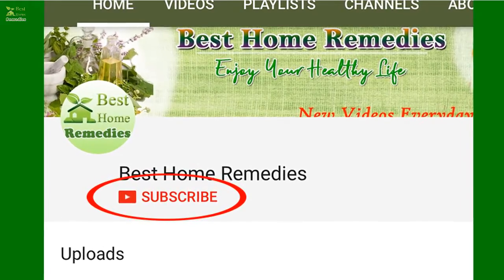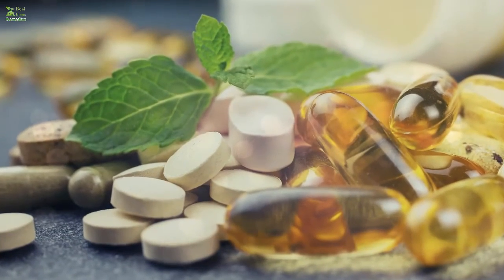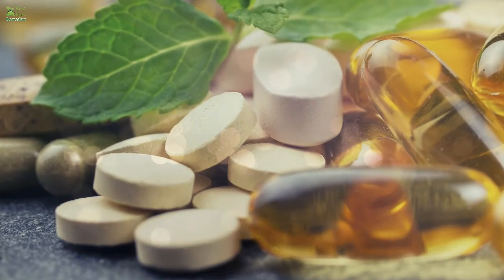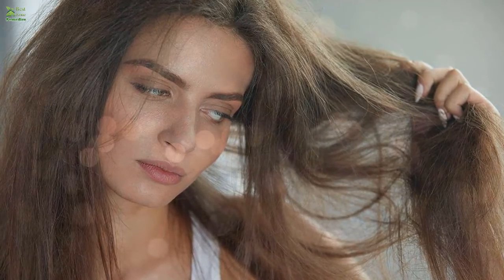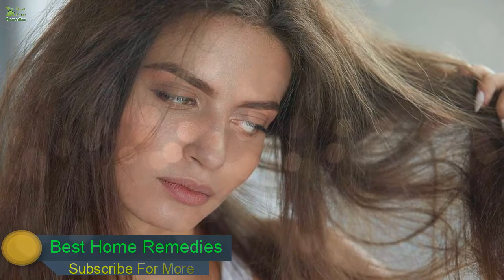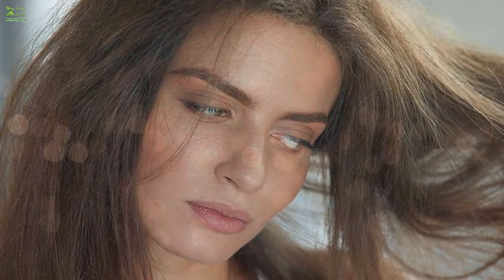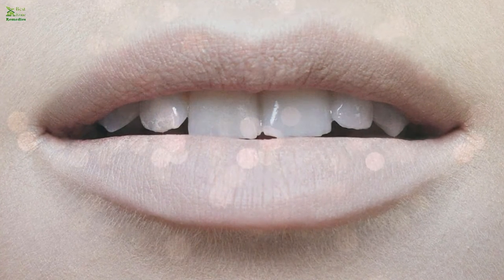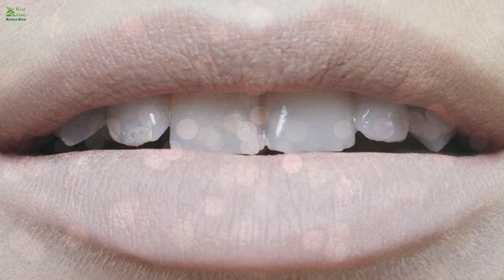5 Signs Of Vitamin Deficiencies That Are Written All Over Your Face | Best Home Remedies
5 Signs Of Vitamin Deficiencies That Are Written All Over Your Face | Best Home Remedies